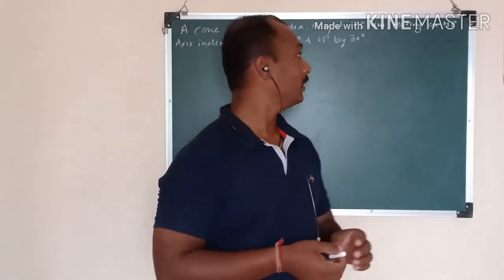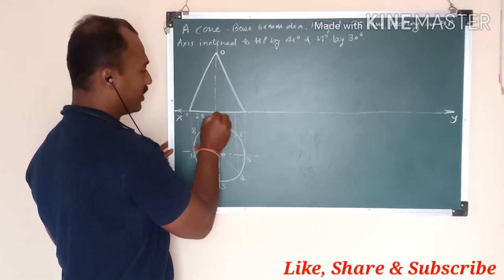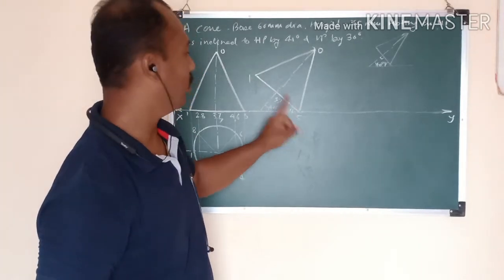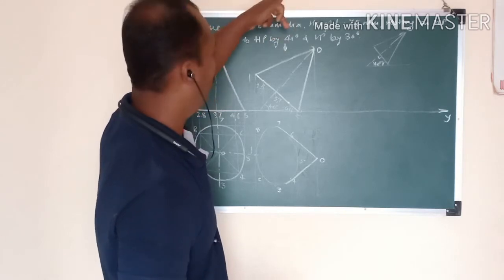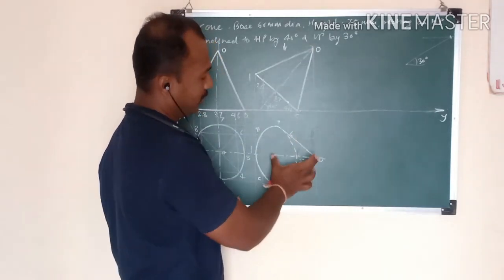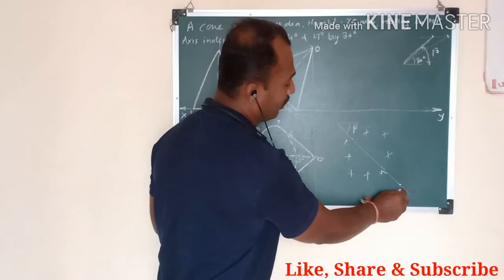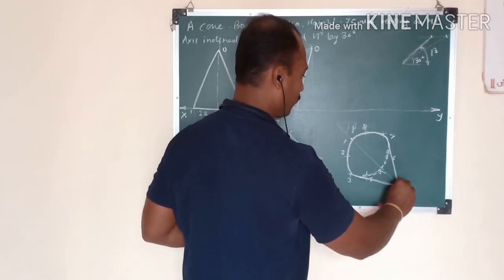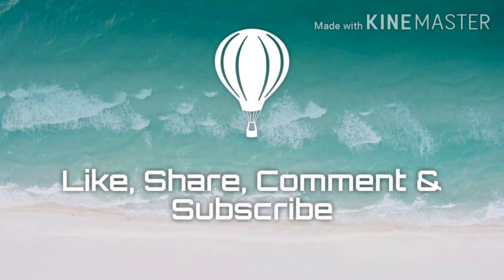Projections of solids : Cone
Here we discuss about projections of right circular cone. In this video you can understand about calculation of apparent angle.
Problem:
A right circular cone of 60 mm base and 75 mm height is resting on HP, it's axis inclined to HP by 40° and VP by 30°. Complete it's projections.